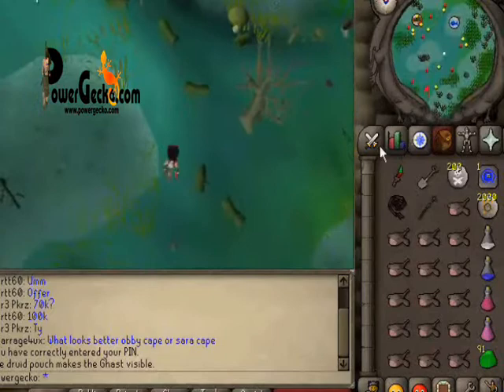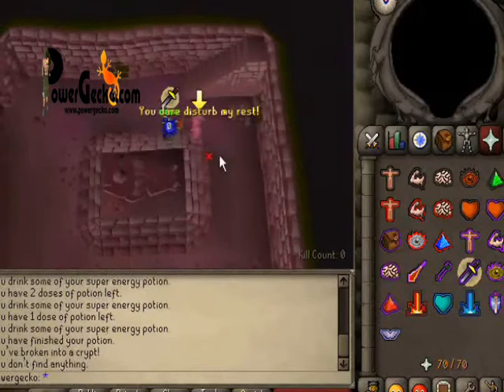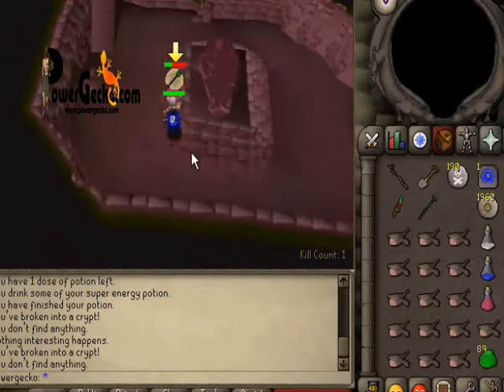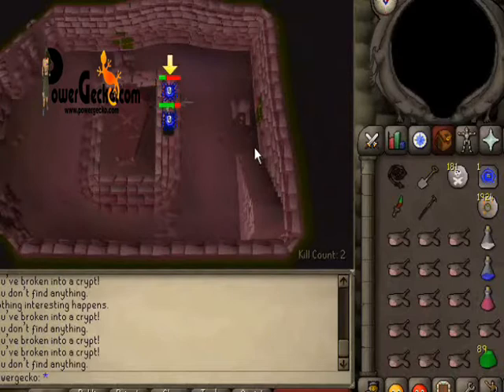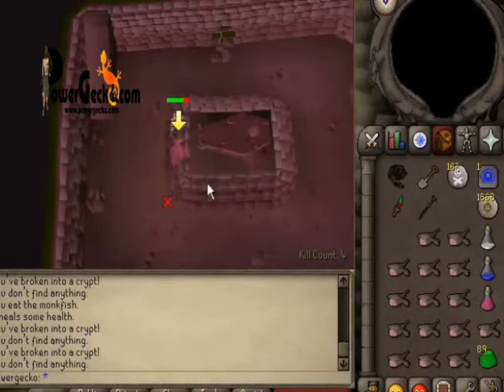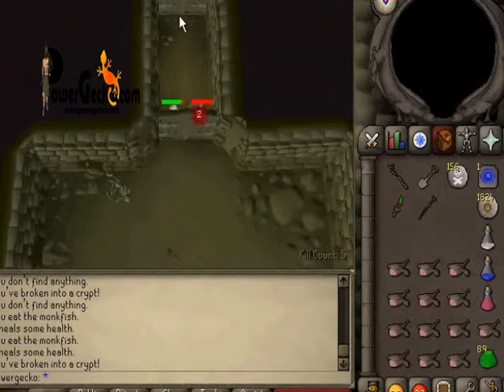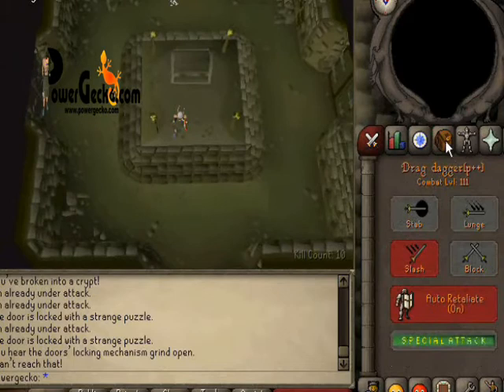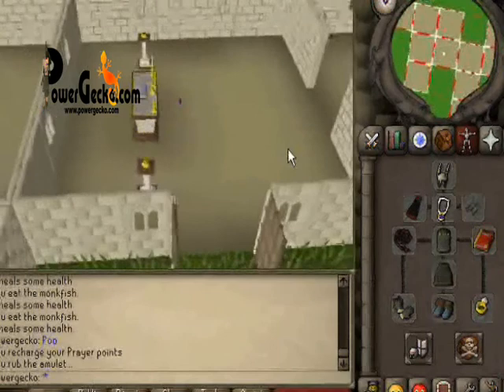Barrows Guide for rs 2007 :)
barrows video